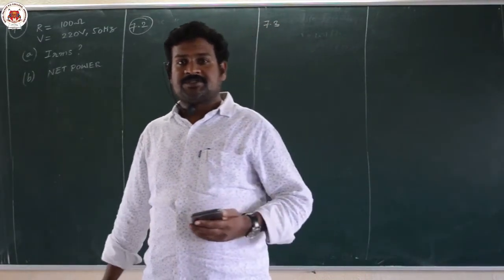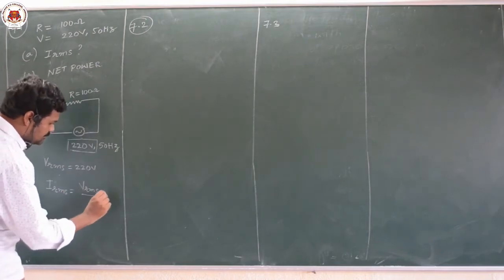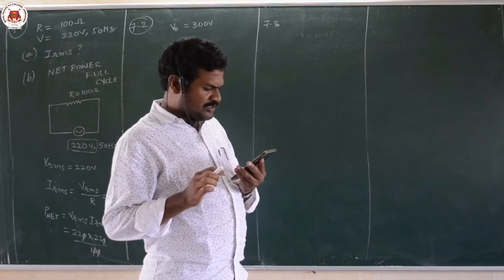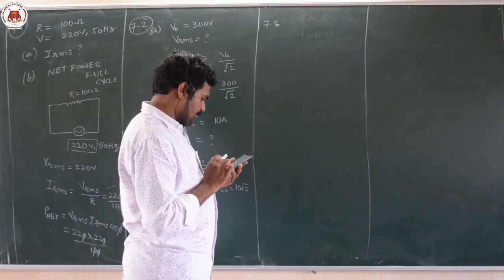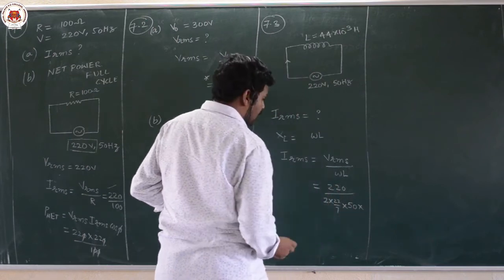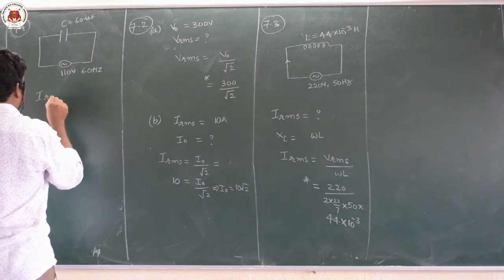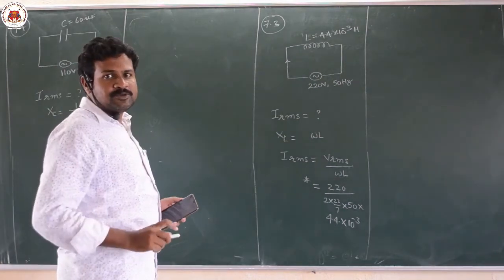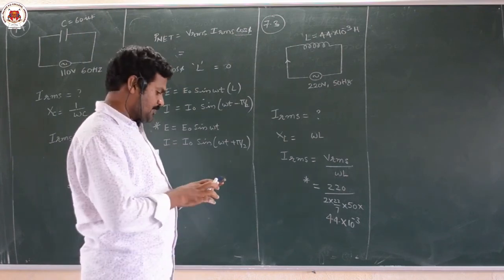PU II | PHYSICS | Theory | Chapter- ALTERNATING CURRENT | Lect-06